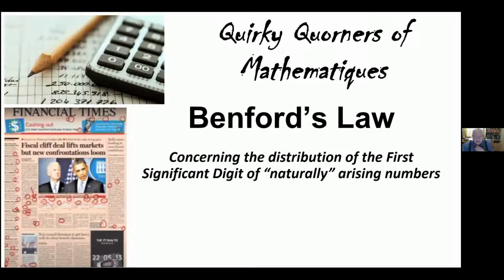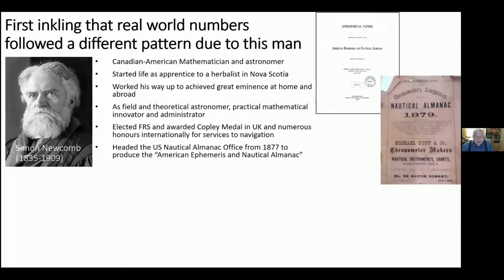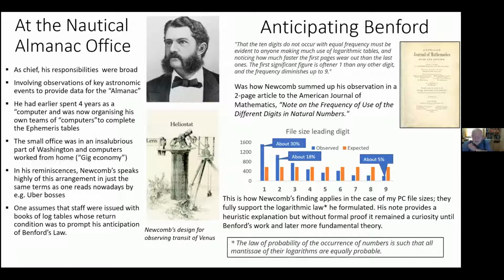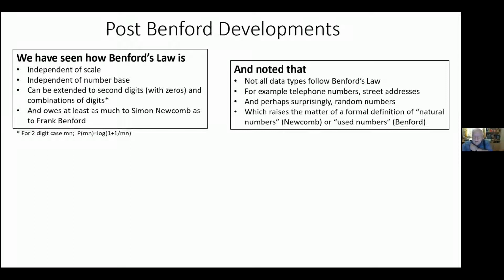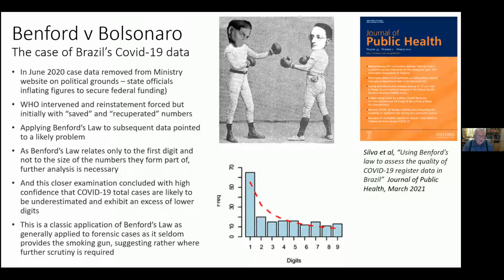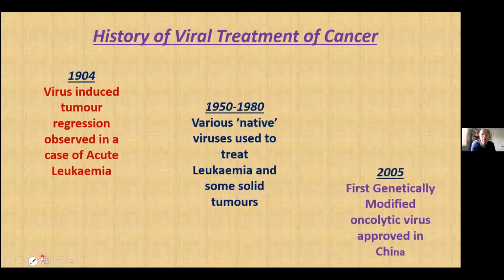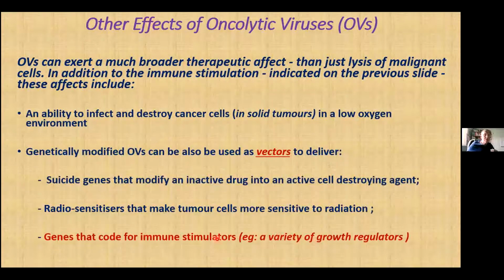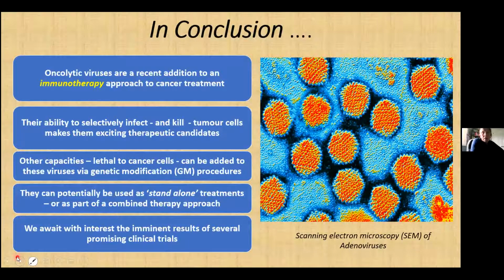Benford's Law, and Using Viruses to Cure Cancer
'Benford’s Law', by Max Beran (Didcot & District U3A)

Take a newspaper, chock full of numbers – currencies, commodities, prices & indices. The list is endless, and the numbers seemingly just pop up out of the air with digits that appear to be entirely random. But are they really?

'Using Viruses to Cure Cancer', by David McLellan (Torridge U3A)
After the traumas of the pandemic, another virus story is perhaps the last thing you’d want to hear about. But wait: the same technologies that gave us the vaccines may soon deliver something even more far-reaching – a cure for cancer.